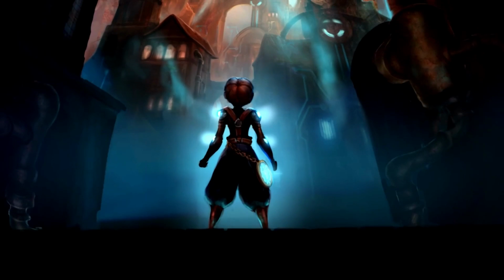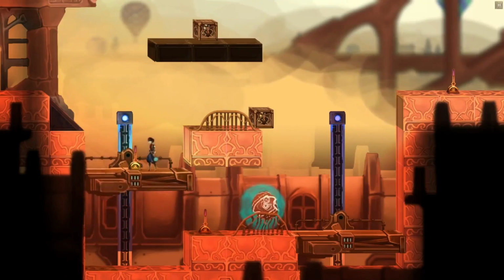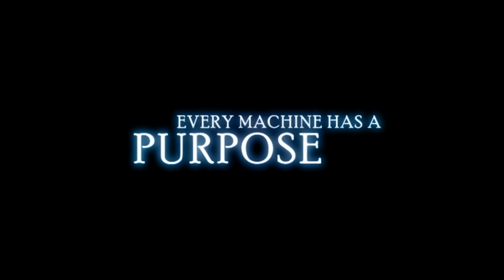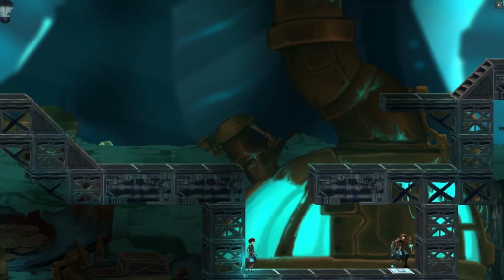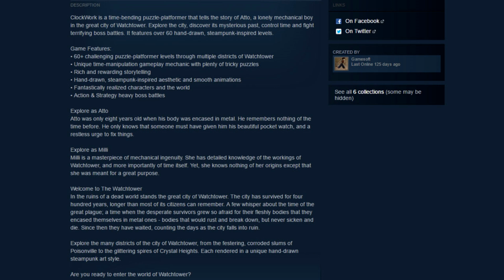CLOCKWORK - Steam Your Punks